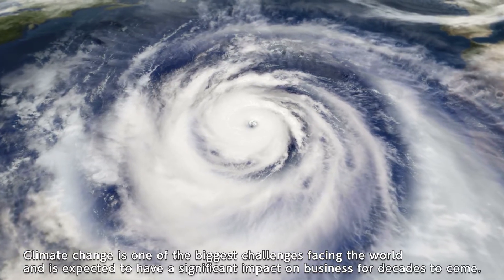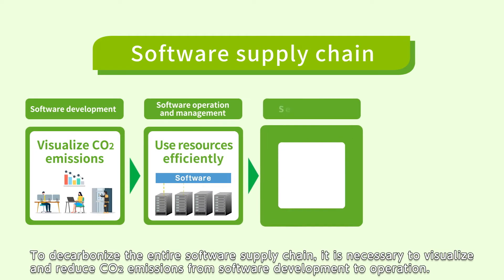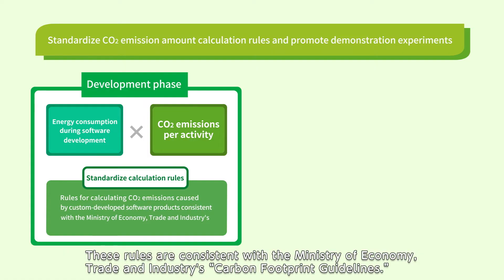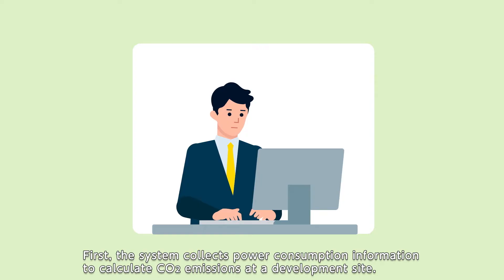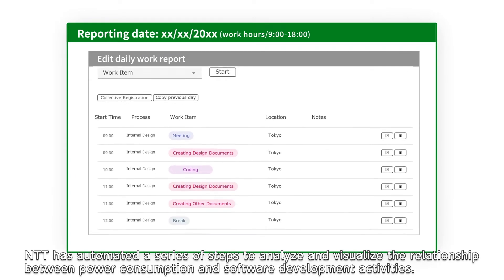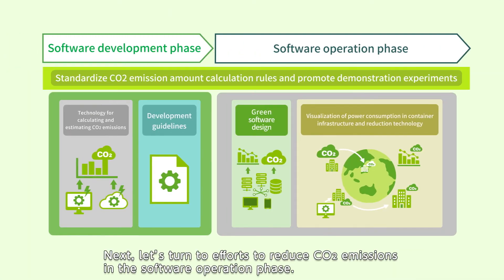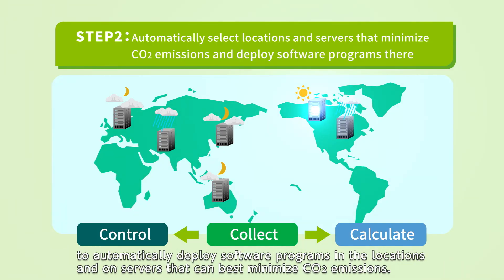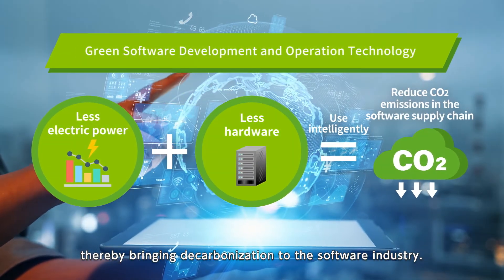Green Software Development and Operation Technology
NTT is promoting research and development of 'green software development and operation technology' intended to reduce CO₂ emissions throughout the software supply chain, based on the concept of 'using electric power wisely' with a focus on 'less electric power' and 'less hardware'.
'Green software' can be developed and operated 'greenly', thereby bringing decarbonization to the software industry.